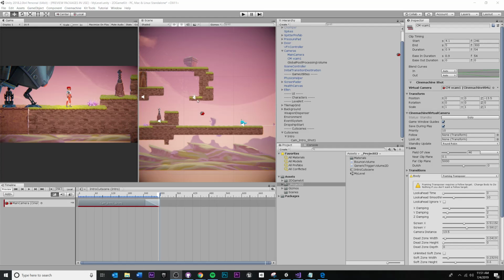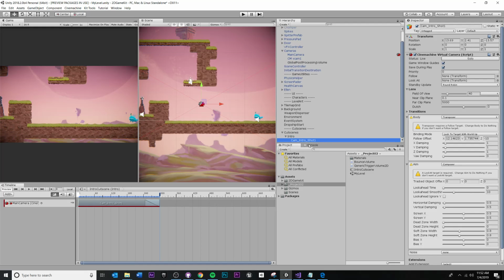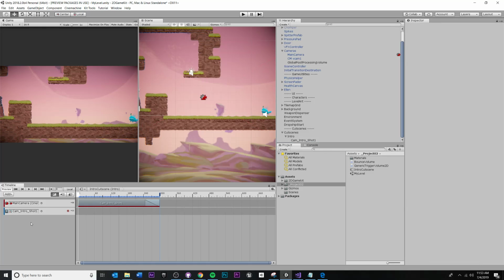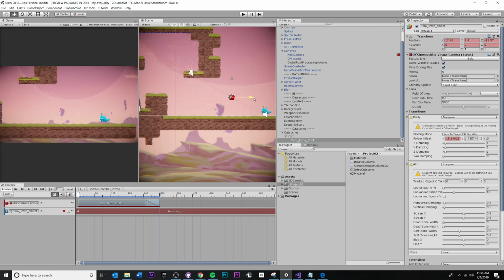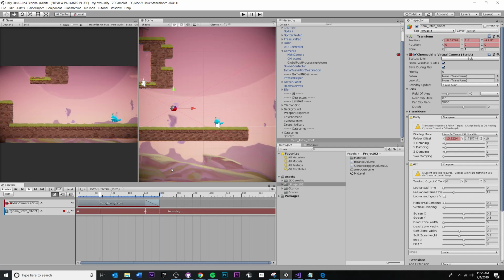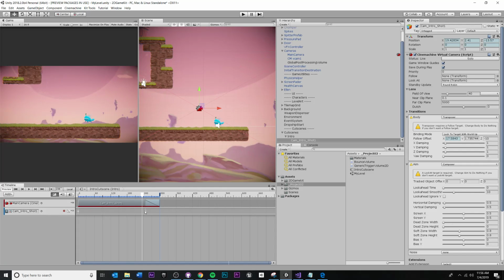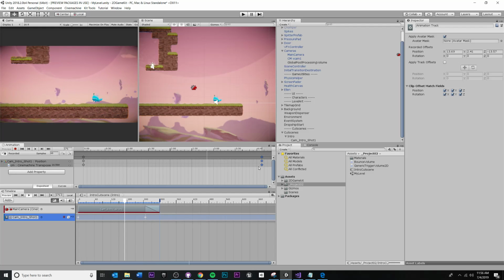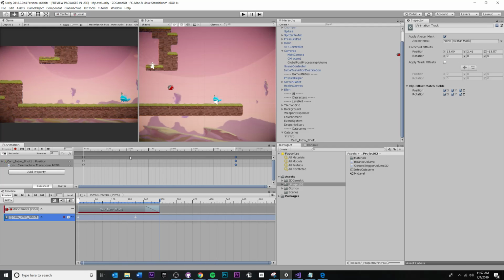Unity - 2DGameKit Intro Cutscene - 05 - Camera Animations